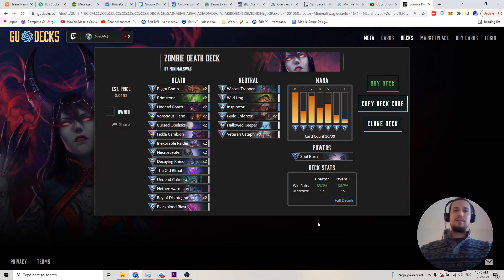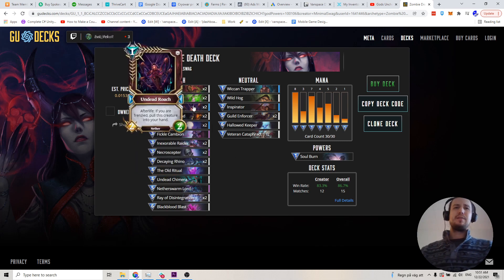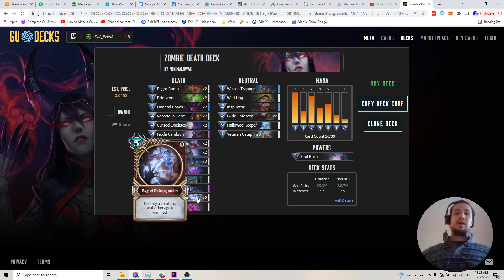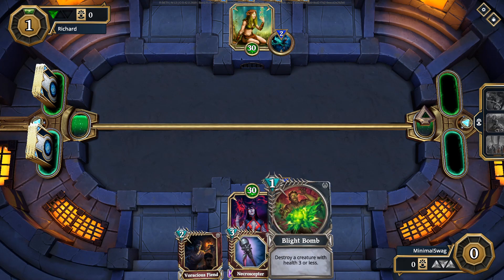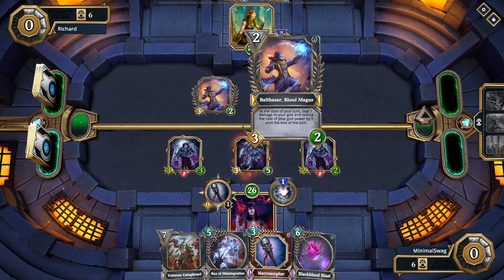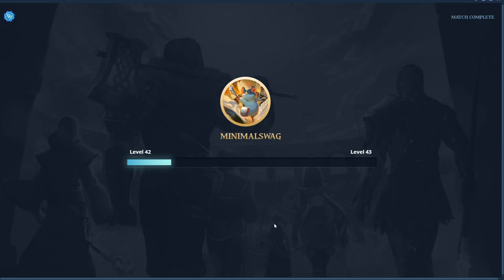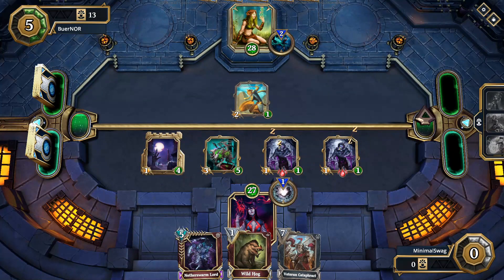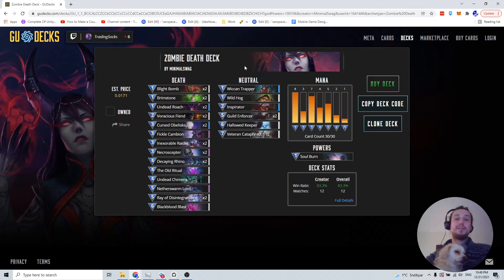UNKILLABLE Death Deck?! Unlimited Zombies | Gods Unchained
I have another deck for you to try! It currently costs around $60 according to GUdecks, so it's super affordable for how competitive it is. It revolves areound the Necroscepter, the most annoying card in Gods Unchained, if you don't have a relic remover in your deck. The reason it's so good, is that most decks are a bit greedy and only rely on the sanctum for relic removal. The trick with this death zombie deck, is to prevent them from getting any relic removal in the sanctum, so that your Necroscepter creates endless zombies.
At the time of posting this, it has a 84% win rate, and I am in diamond while I perfect it. I am hoping to have it perfected in time for weekend ranked, so I can see how it performs in Mythic.

Deck Code: GU_1_1_CCcCCcCCbCCbIABIABCCZHAECDBIBZIBZIADIADCEaIBOIBOIAJIAJIACIACCCdGAJICHICHIAKCCeCCeCALBCiCEU

Cheers